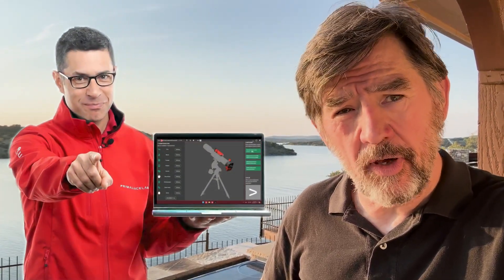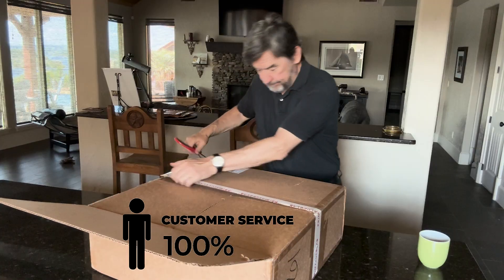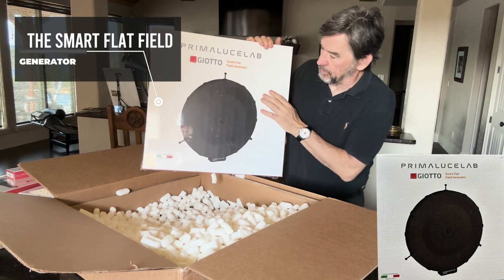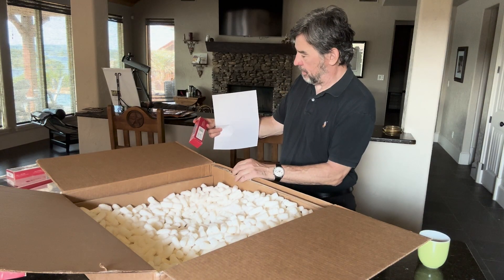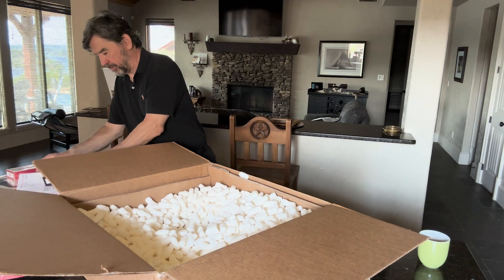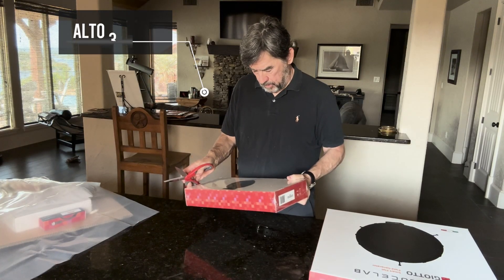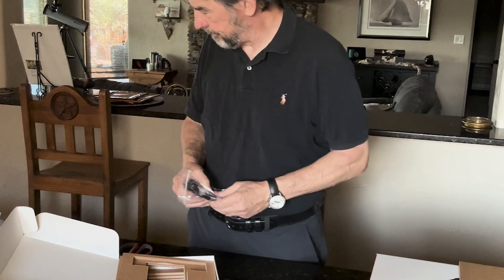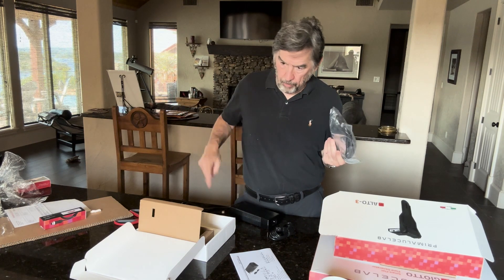Unboxing and initial review of the Prima Luce Labs Alto3 and Giotto flat field generator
I recently ordered the Alto 3 (motor) and Giotto (flat field generator) for use with my PlaneWave CDK 12.5" telescope and Eagle 5 computer, which rides on the Sky Watcher EQ8rhi mount. The customer service was excellent, and the devices worked seamlessly on the first try with N.I.N.A. Overall, I am extremely happy with these devices. The Prima Luce USA team provided excellent customer service and if I sound like I am pounding the table about the quality, it's because ... I am.